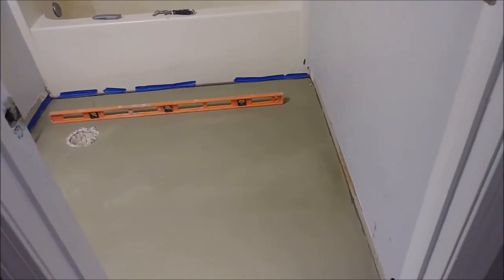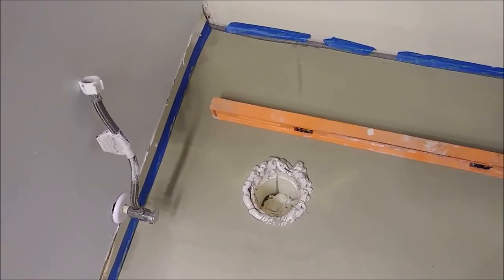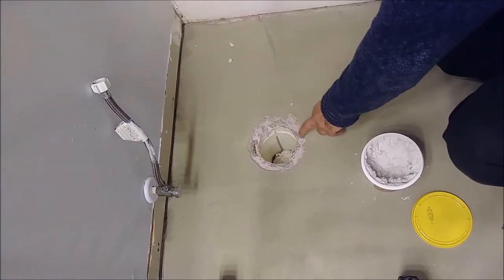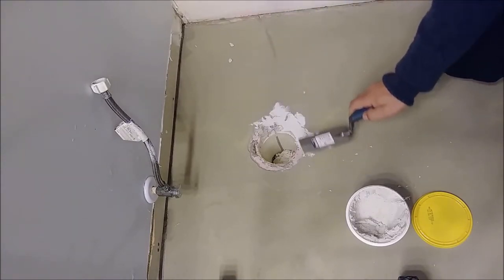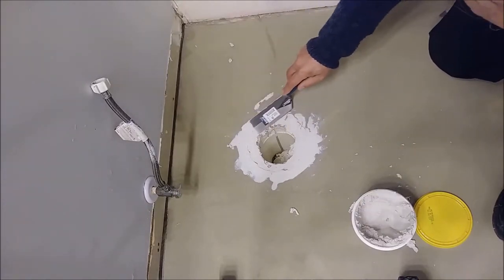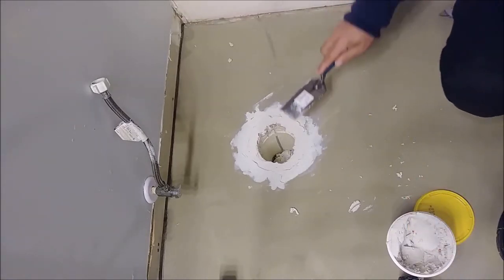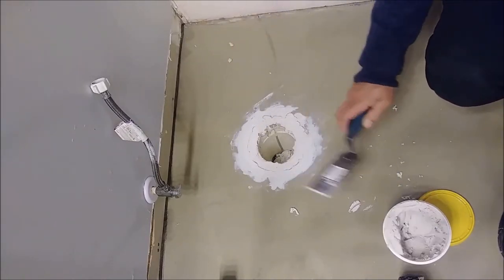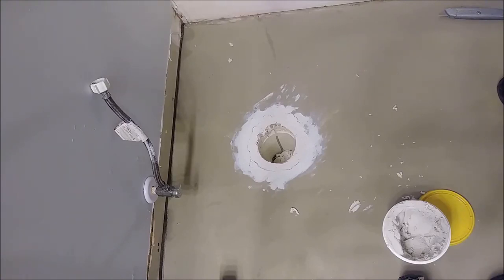How to Patch Concrete Floor - Correcting Toilet Drain Pipe Area After Self Leveling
How to Patch Concrete Floor - Correcting Toilet Drain Pipe Area After Self Leveling shows how to patch around toilet drain pipe after level the the floor using self leveling compound.
Pre mix Stucco Patch =
Pro Pointing Trowel =
Amazon Deals: